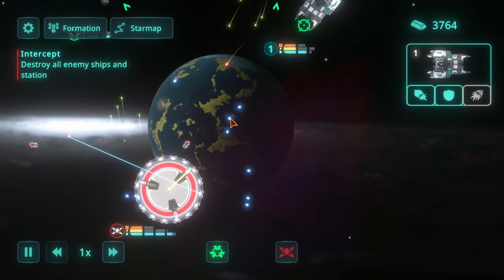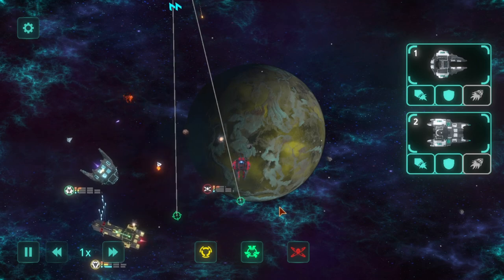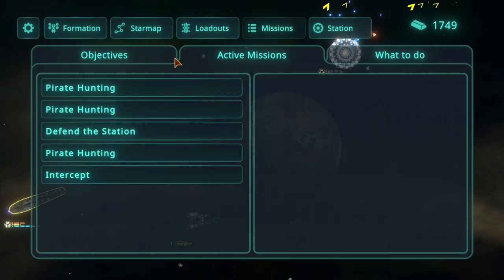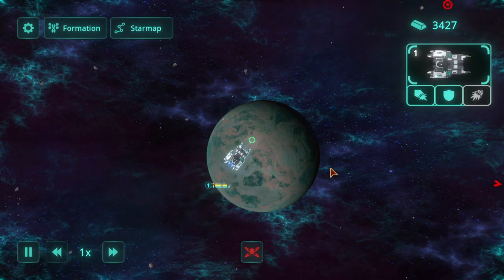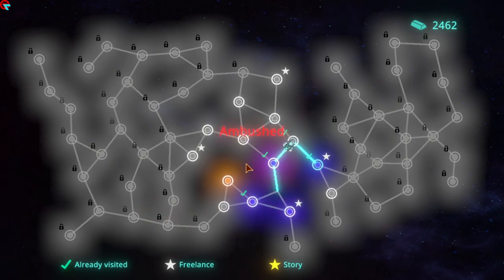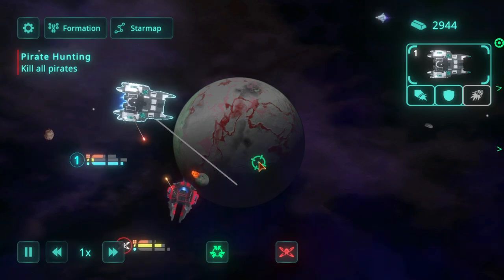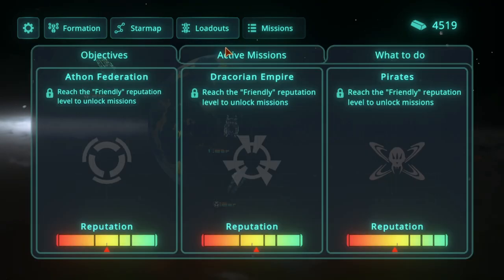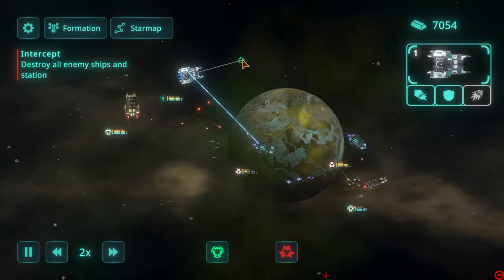Missiles, Lasers, Beams and Space Ships | Space Menace Demo Gameplay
Space Menace is a sci-fi space RTS and battle game. You play as a space captain, seeking fortune and glory as you see fit. Leave your mark on the world and determine the fate of the galaxy with your decisions.